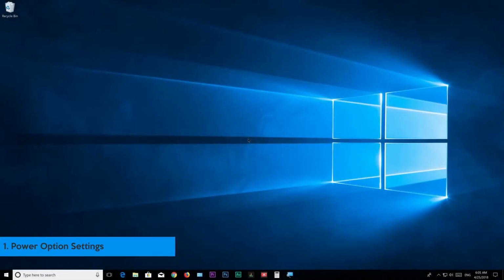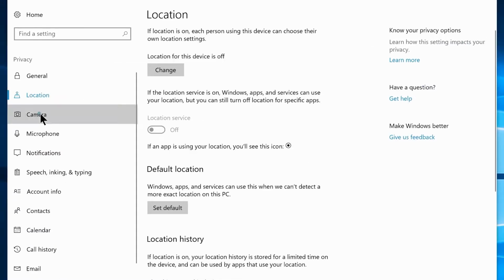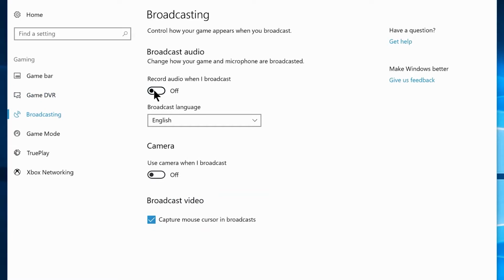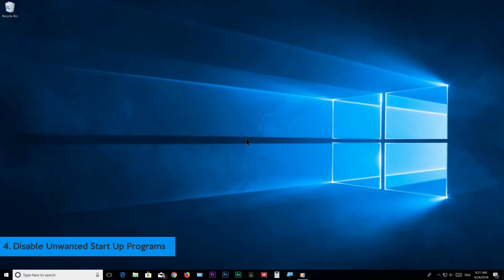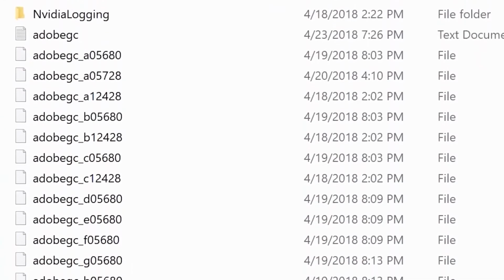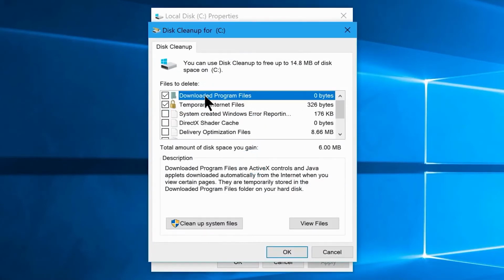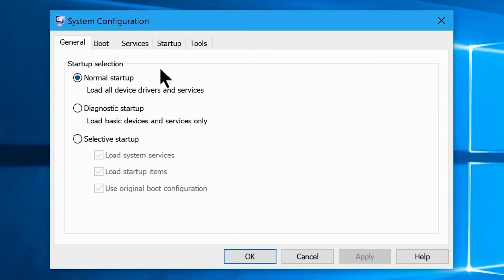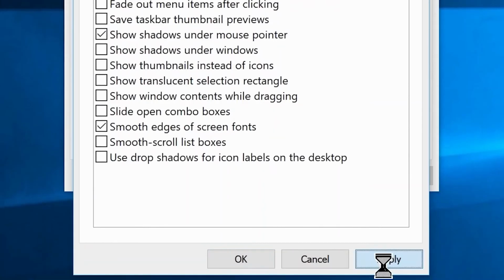How to Speed Up Your Windows 10 Performance! New